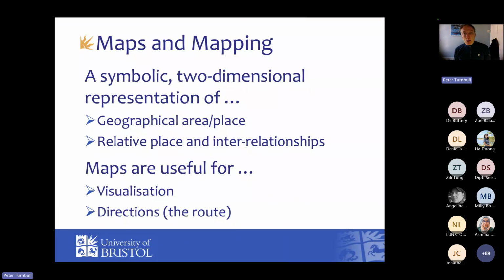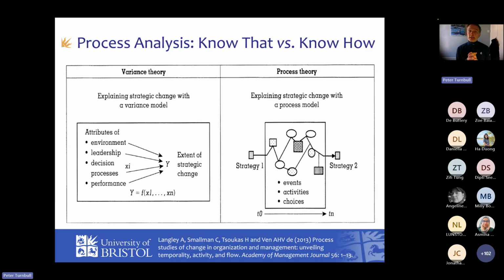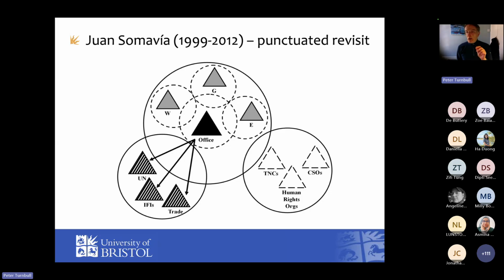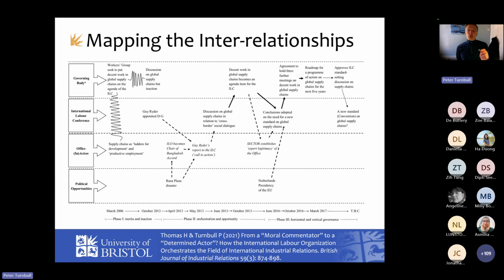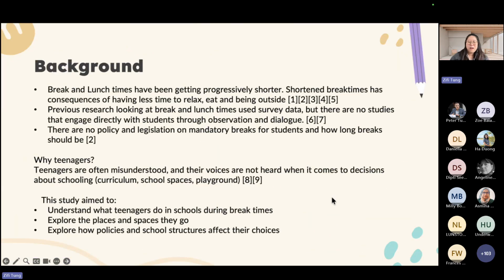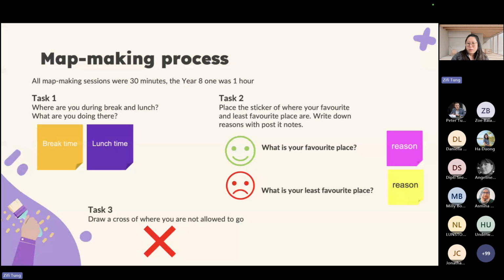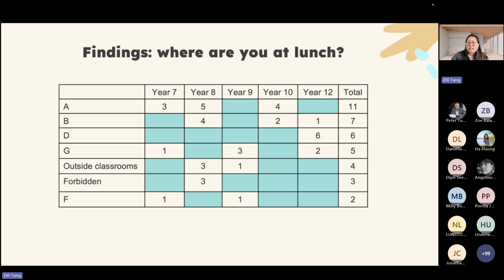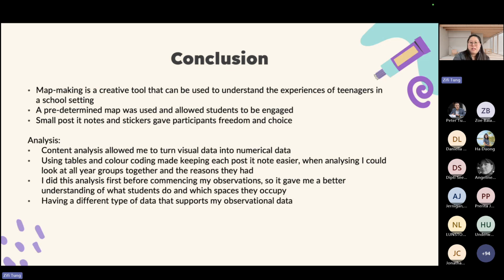SWDTP Webinar Visual Mapping for Data Analysis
Visual mapping of process data
Prof. Peter Turnbull, Professor of Management at the University of Bristol

In several studies we have used visual mapping to depict changes over time and the (inter)action of the key players that we focus on in our research. We draw on the work of Anne Langley and others on “process research methods”, using our visual maps for “temporal bracketing” and the application of “alternative templates” to explain (inter)action in each period and establish not simply “what’s going on here” but “what is this case of”?
I could give a couple of examples from our research on: (i) the International Labour Organization (ILO) and the ILO’s (failed) attempt to develop a Convention (international labour standard) for decent work in global supply chains, published in Human Relations, and (ii) a recent paper on (successful) trade union resistance to the introduction of new technology in air traffic control, published in New Technology, Work and Employment.
The ILO study was based on a rich ethnographic dataset. My co-author worked at the ILO for 2.5 years during the deliberations on the proposed Convention and my own work with the ILO dates back to 1999. We encountered some rather very difficult challenges using these data as much of the “real work” at the ILO takes place “behind closed doors” and is therefore not part of the public record.
The study of trade union resistance to new technology (digital towers) was more straightforward as we have a close working relationship with Prospect (the union that represents air traffic controllers and technical staff) and Members of the Scottish Parliament who also opposed the plans were more than willing to discuss their concerns.

Art-based Mapping: an analysis of where teenagers spend their breaktime in school
Zifi Tung, PhD researcher at the University of Bath

For decades, research on play has primarily focused on young children, emphasizing its benefits for social, physical, and cognitive development (Lindon, 2007; Casey, 2010, Jawabri et al, 2023).) This study shifts the focus to adolescents, examining the nature of their playful experiences within a school setting. Data collection methods include map-making, observations, and focus group discussions.
This presentation focuses on the analysis of art-based maps created by students from year 7,8,9,10 and 12. Art-based mapping techniques have been widely applied in urban planning and the study of adolescent spatial experiences (Lynch,1960; Thomson and Philo,2004; Travlou et al, 2008; Webber et al, 2014). In this study, map-making was utilized to identify where students spend their break and lunch times, their favourite and least favourite locations, and restricted areas within the school.
By using content analysis, findings indicate across all year groups, most participants spend their free time with friends. During lunch, students are primarily engaged in eating, queuing for food, and socializing with peers. Significantly, only boys were shown to be playing football on the astro turf, there were no girls reported to spend time there. These results underscore the significance of friendship and questions whether the breaktime experiences are gendered.